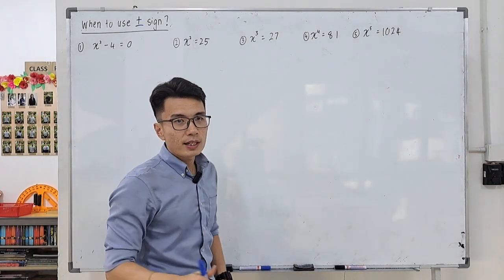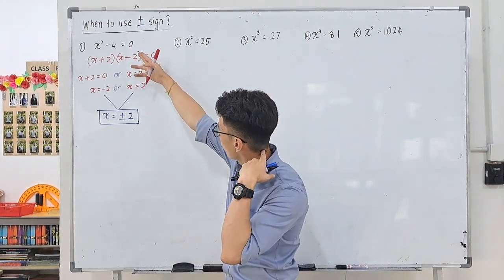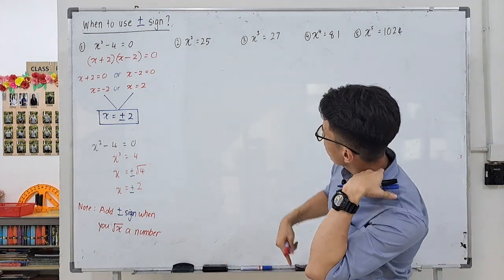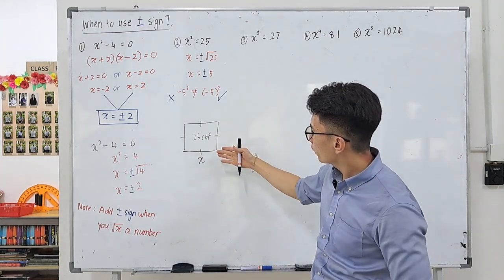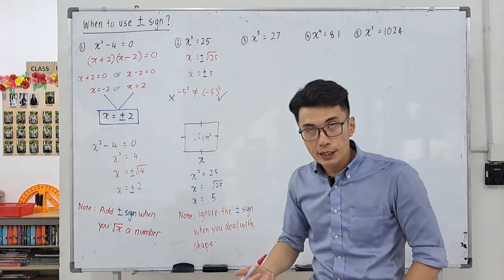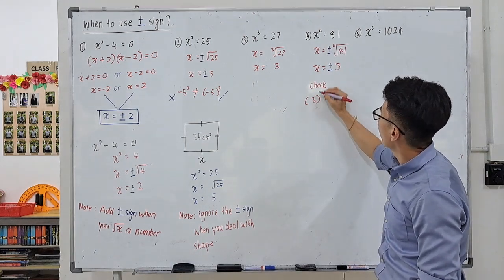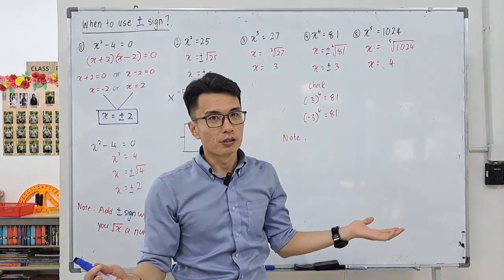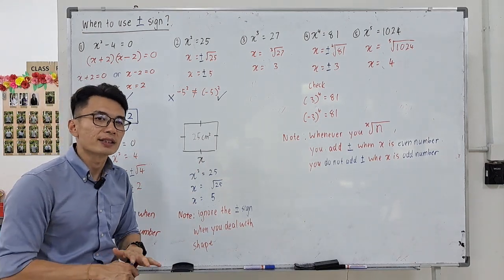When to use ± sign